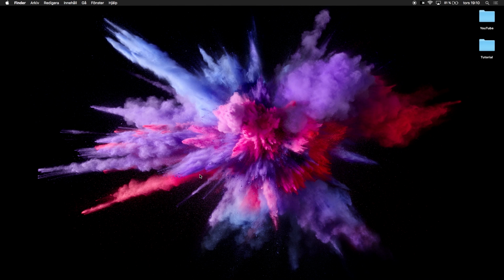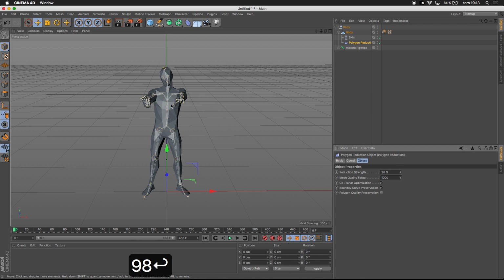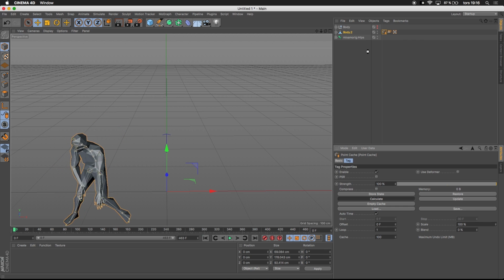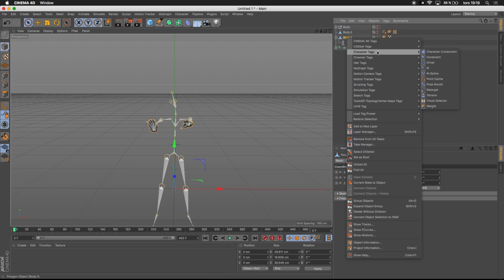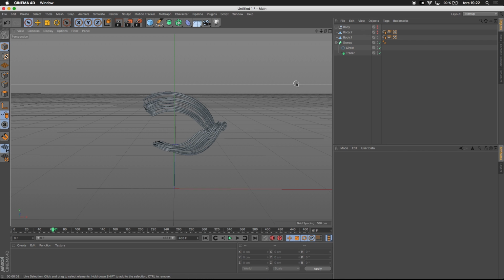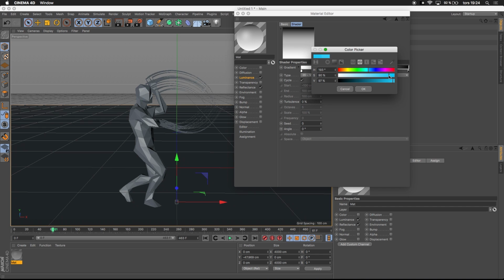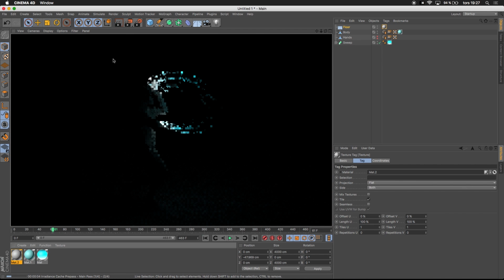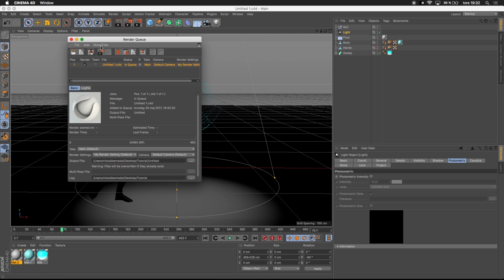Cinema 4D Tutorial - Dancing Character With Glowing Trails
Blessed - Drake Chrisholm